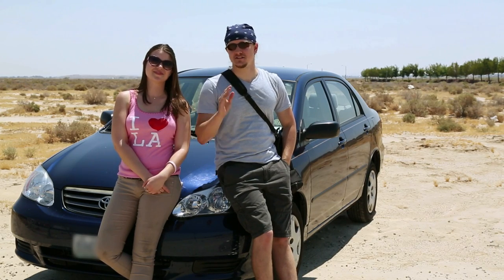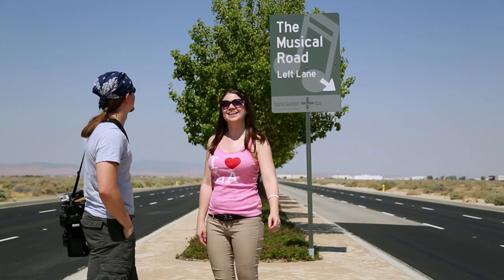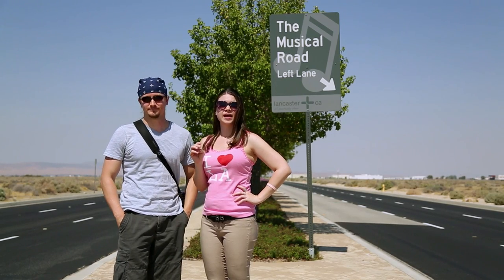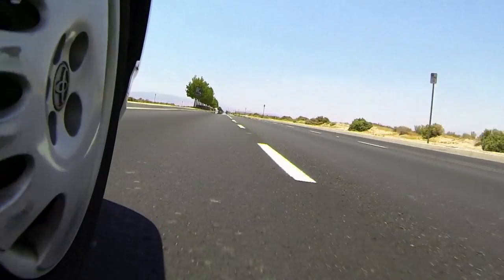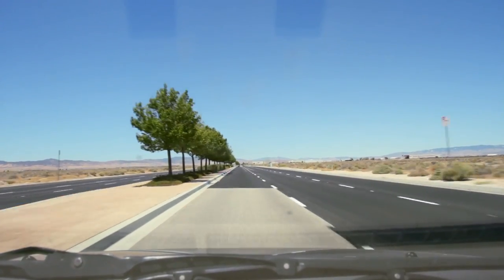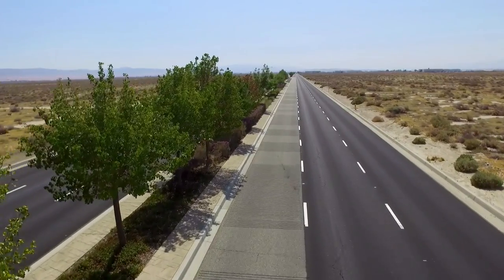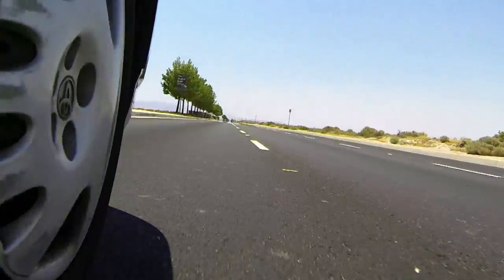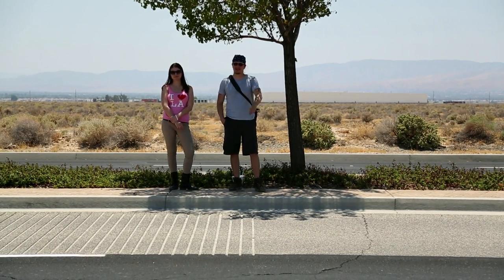Exploring the Honda Civic Musical Road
Join us as we explore the Honda Civic Musical Road in Lancaster.
Written by: Bethany Guerrero
Cinematography and Visual Effects by: C. Drew Unser

Cameras For Video:
(Amazon) GoPro Hero2
(Amazon) Canon 5D
(Amazon) Canon 7D
(Amazon) Camera Lens
(Amazon) (Our amazing drone!)
(Amazon) Audio
(Amazon) Audio